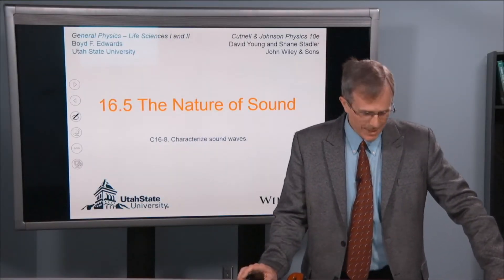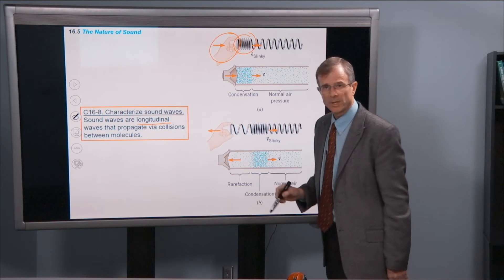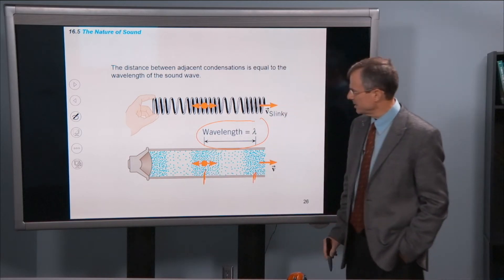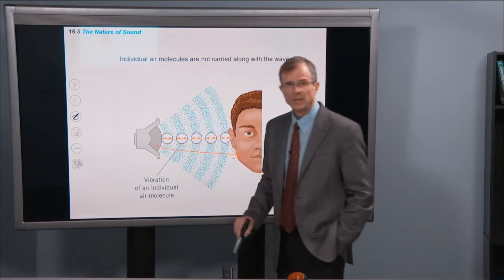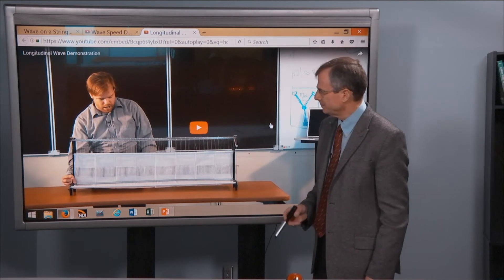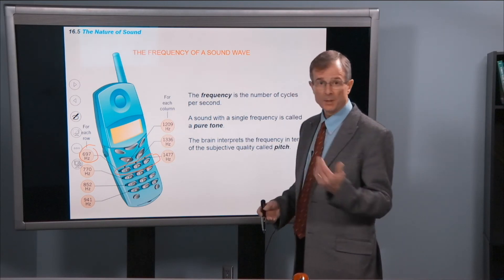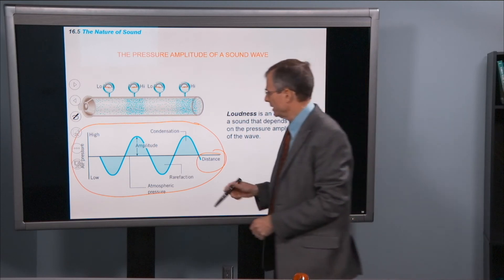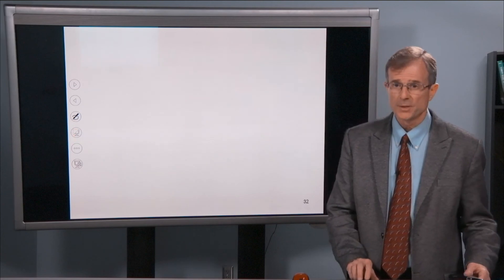16.5 The Nature of Sound